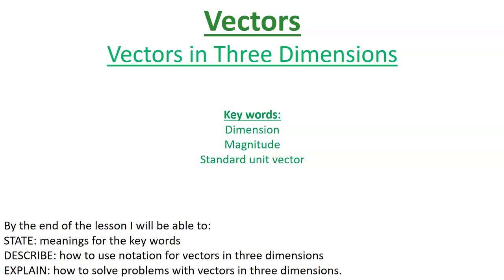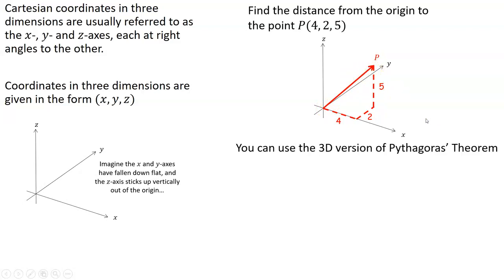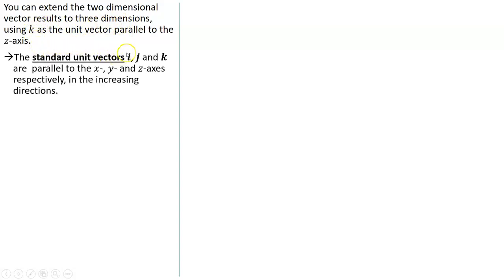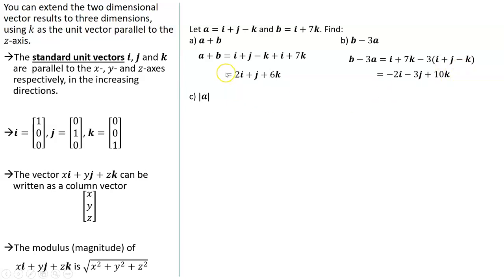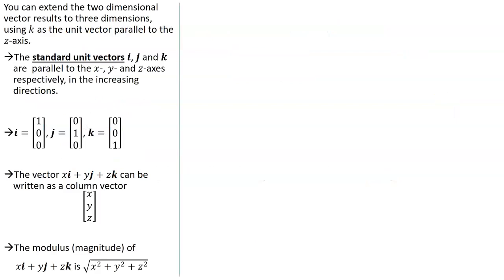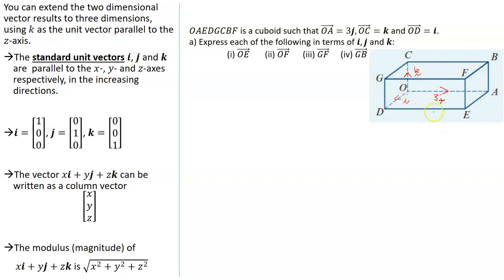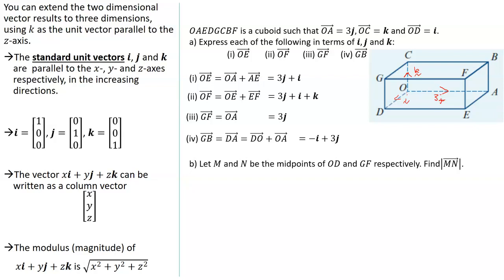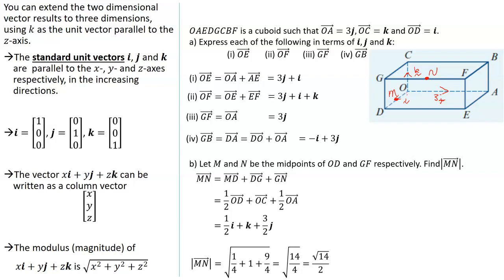11SM 20F Vectors in 3D Drayton